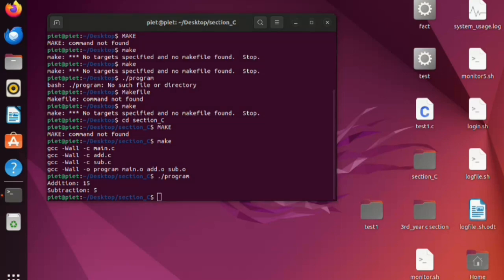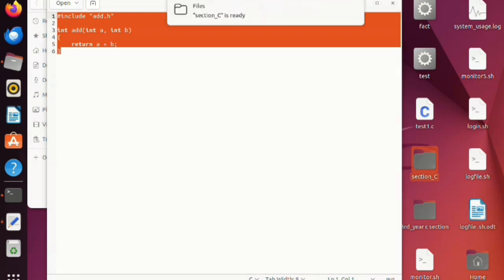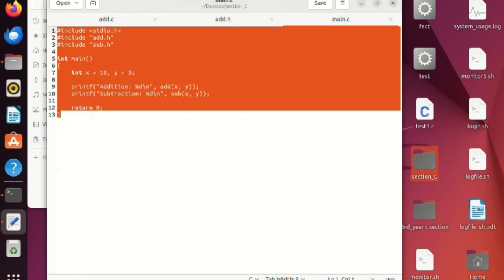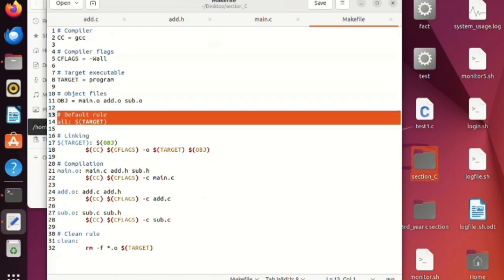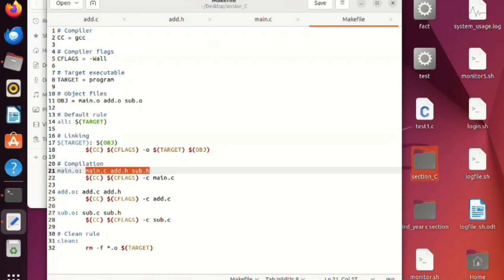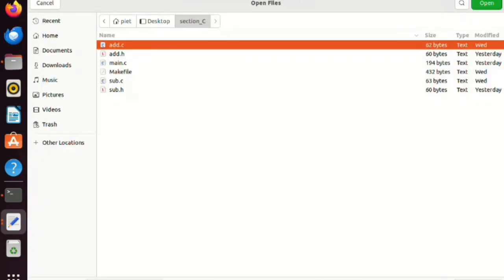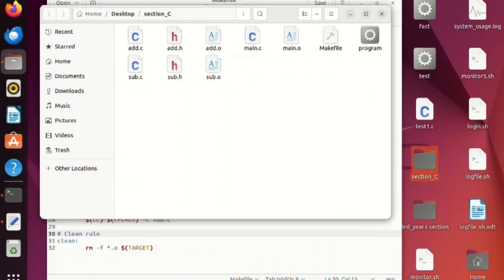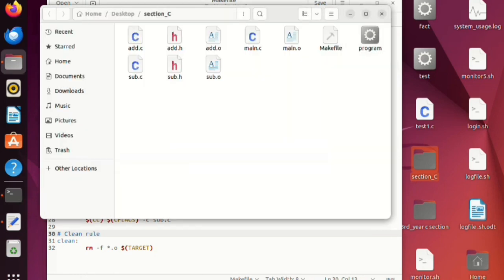Learn UNIX Utilities Commands in minutes 🔥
In this video, we will learn about **Linux (UNIX) Utilities Commands** in a simple, practical, and beginner-friendly way. 🐧💻
Whether you're completely new to Linux or looking to strengthen your command-line skills, this tutorial will help you understand everything step by step.

Linux utilities are powerful tools that allow you to interact with the system, manage files, monitor processes, and perform tasks efficiently using the terminal. Mastering these commands is an essential skill for programmers, developers, system administrators, and anyone working in a Linux environment.

✔️ Introduction to Linux and UNIX utilities
✔️ Basic commands: ls, pwd, cd, mkdir, rmdir
✔️ File handling: cp, mv, rm, touch, cat
✔️ Viewing & editing files: less, head, tail, nano, vi
✔️ Search tools: grep, find, locate
✔️ Permissions & ownership: chmod, chown
✔️ System monitoring: top, df, du, free
✔️ Networking basics: ping, curl, wget

💡 **Why learn Linux commands?**

* Faster and more efficient than GUI
* Widely used in servers and development environments
* Essential for DevOps, cybersecurity, and cloud computing
* Helps automate tasks and improve productivity

🧠 **Pro Tips:**

* Practice commands daily in terminal
* Use `man command_name` to learn more about any command
* Try creating, moving, and deleting files for hands-on learning
* Don’t be afraid to experiment in a safe environment

* Beginners starting Linux
* कॉलेज के छात्र (BCA, MCA, B.Tech, Diploma)
* Developers & programmers
* Anyone interested in learning terminal commands

🔔 Turn on the bell icon to stay updated with upcoming tutorials!